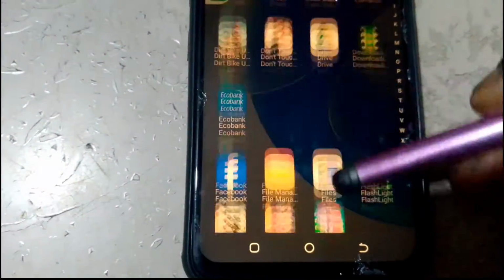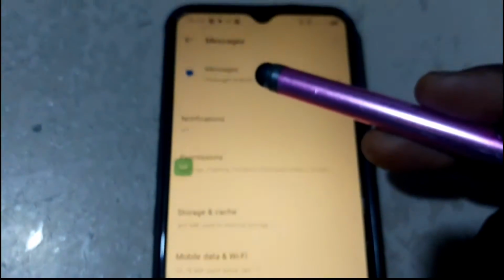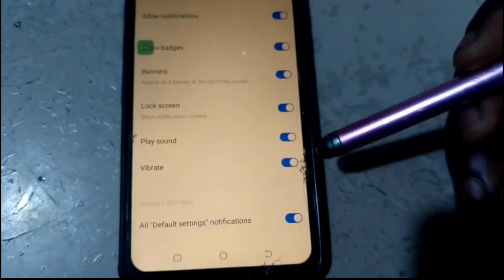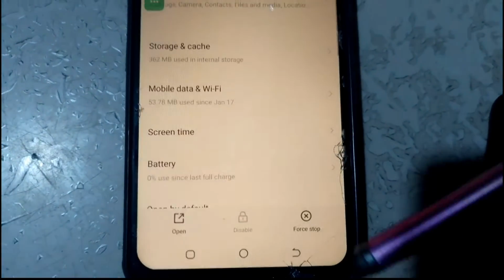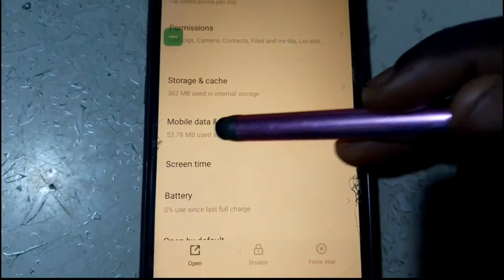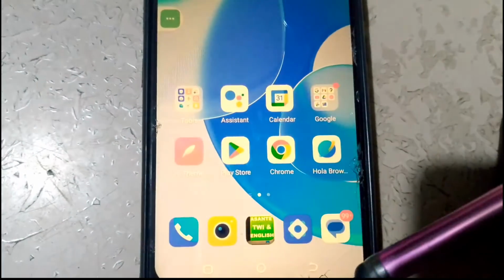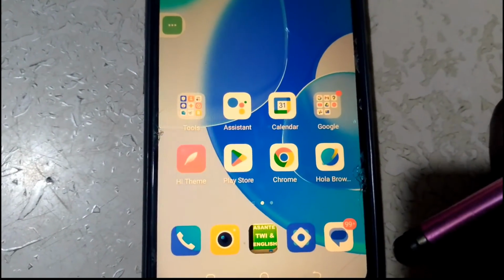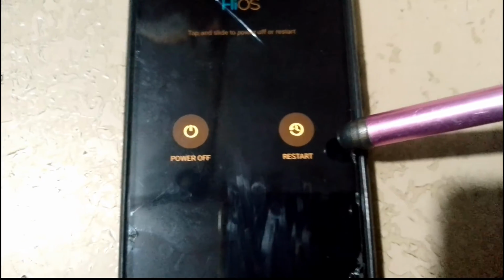message not sent phone number formatted incorrectly fix | Google Messages chat features stuck on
How to fix google messages chat features stuck On trying to verify

message not sent phone number formatted incorrectly Problem fix !100% working 🔥 ​